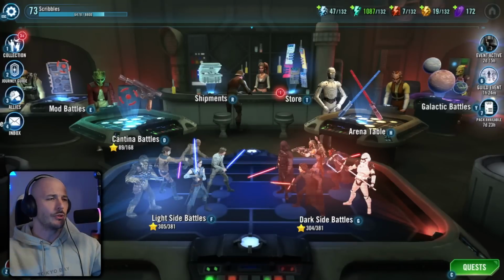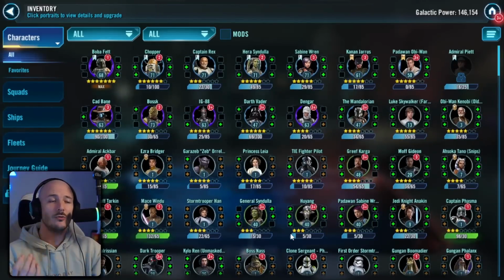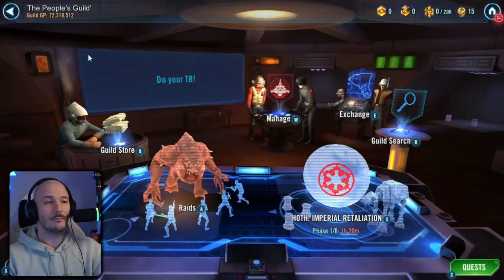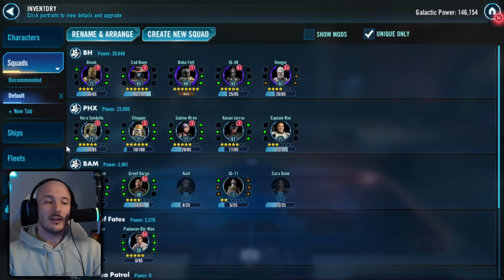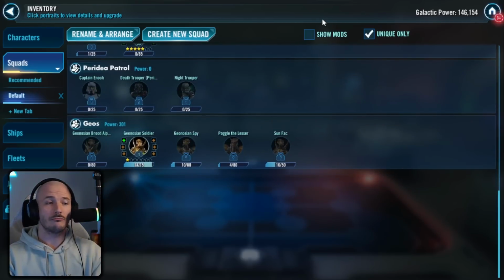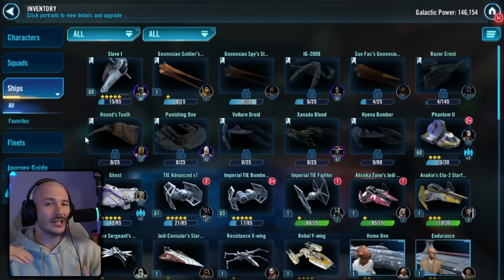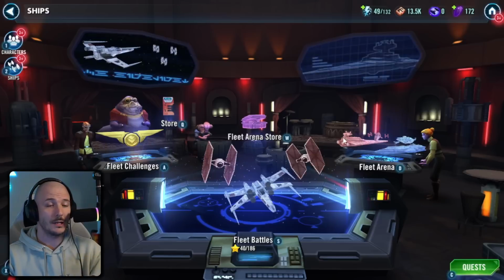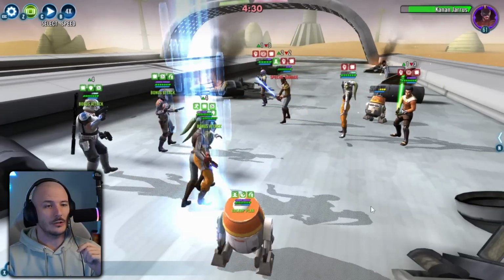My new f2p account REALLY surprised me.